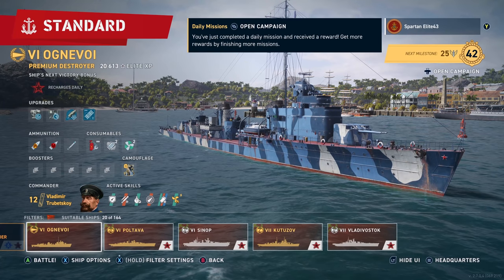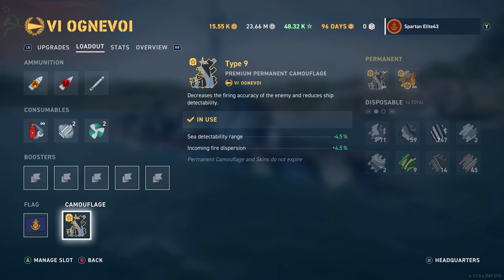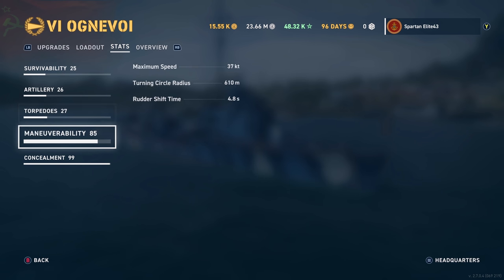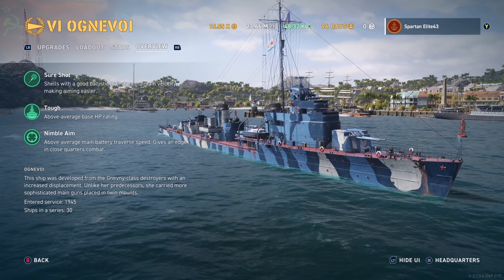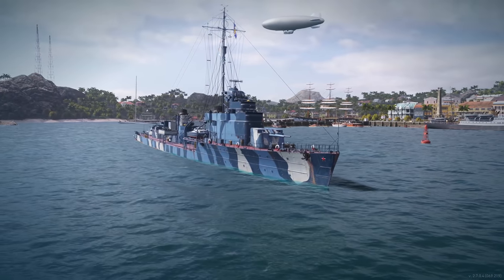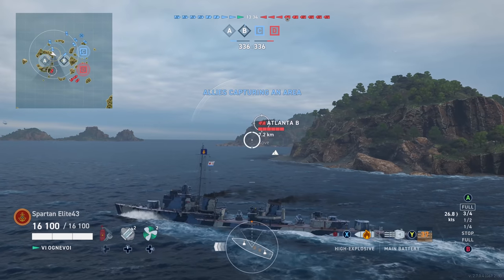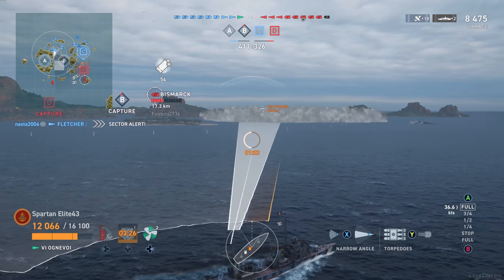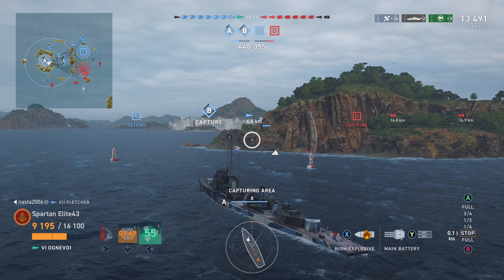Meet The Ognevoi! Tier 6 Russian Destroyer (World of Warships Legends Xbox One X) 4k